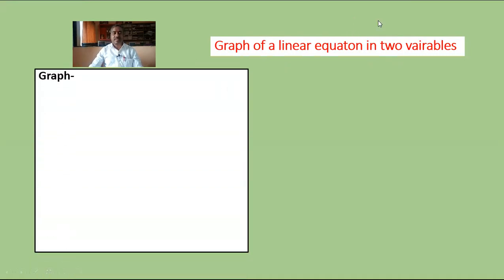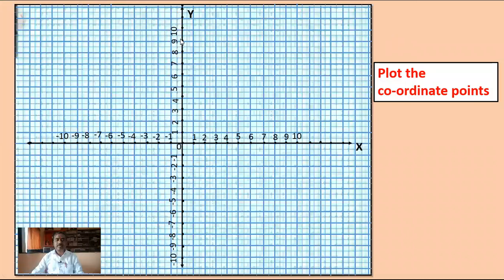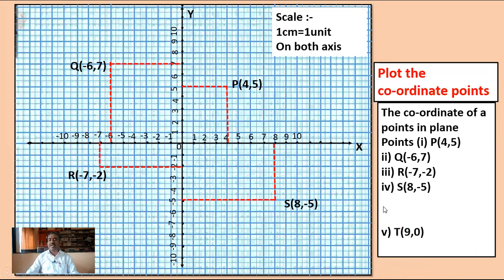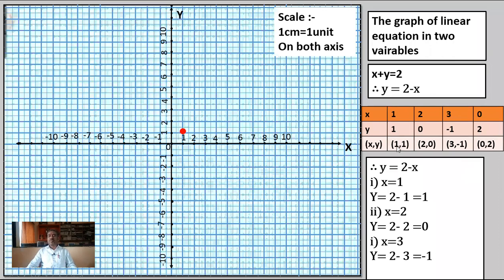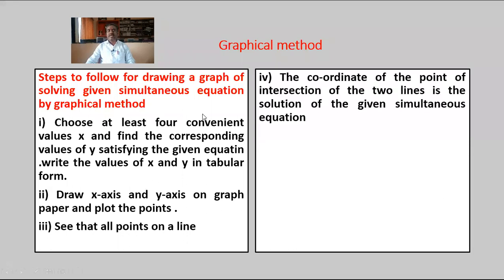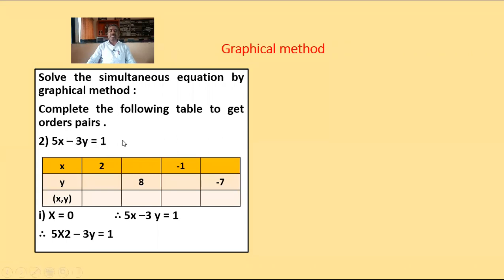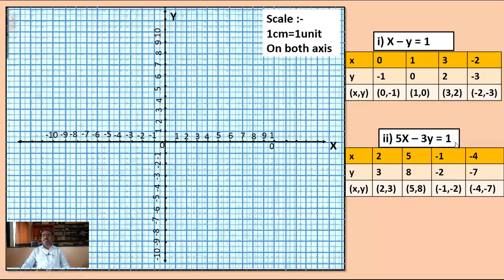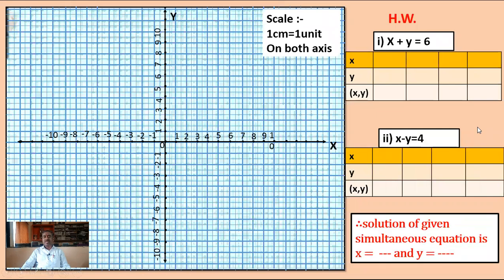10th math-1 ,L-6 -Linear equation in two variable -Graphical method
Created by Somnath Gite sir